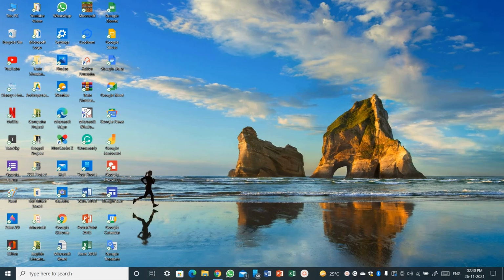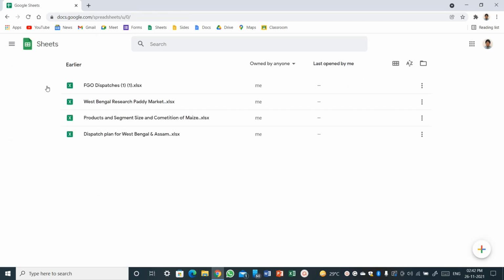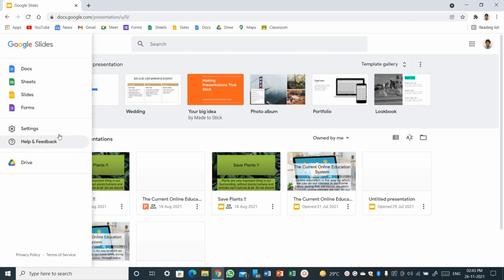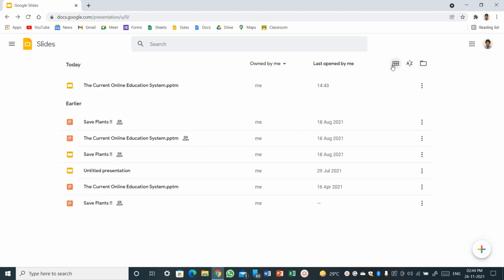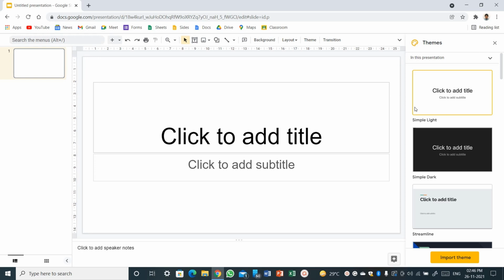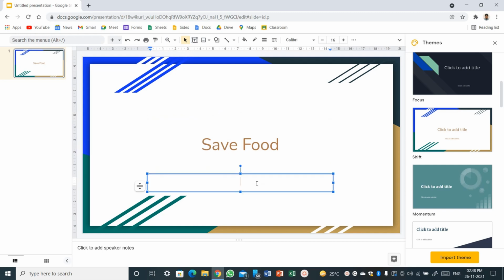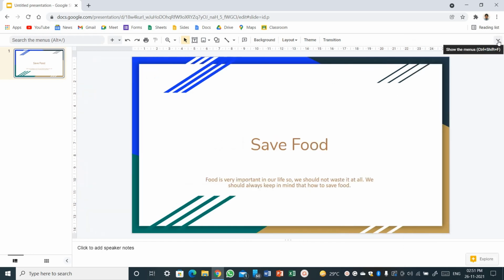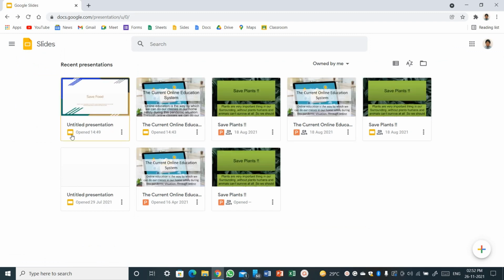How to create Google Slides | Simple Technical Solutions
Welcome everyone to Simple Technical Solutions. This is my channel's 6th video, 'How to Create Google Slides'.

Google Slides is a powerful presentation tool that enables you to create engaging slideshows for personal or professional use. In this tutorial, I’ll guide you through the steps to create a Google Slide, customize your presentation, and effectively share it with others.

*App Description:*
Google Slides is a free, web-based application that allows users to create and edit presentations online while collaborating in real-time.

*Chapters:*